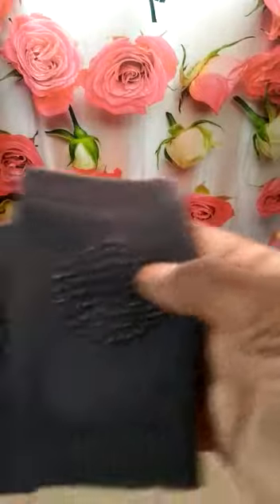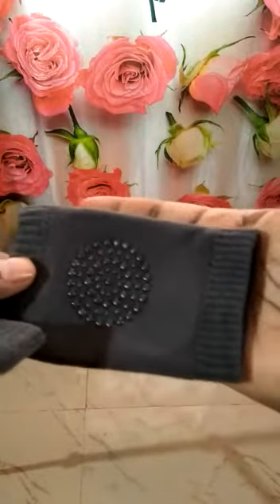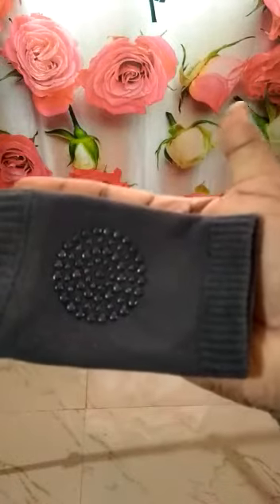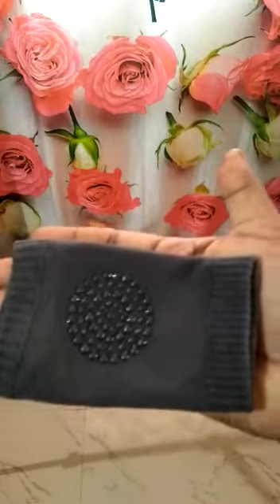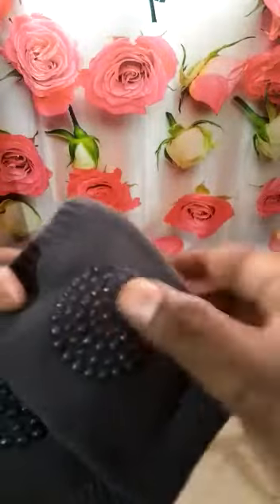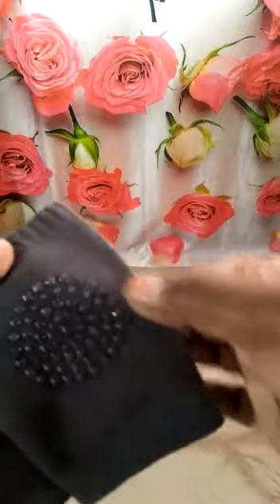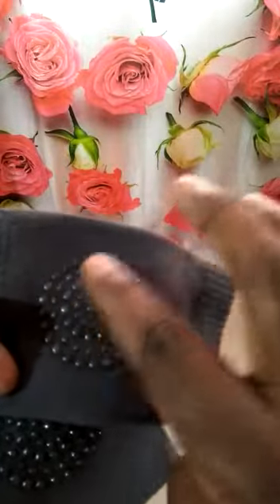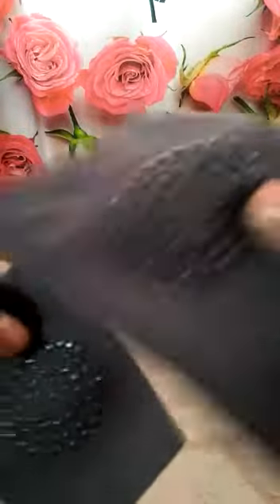Baby Knee Pad Protector